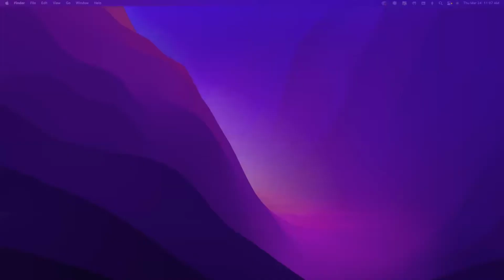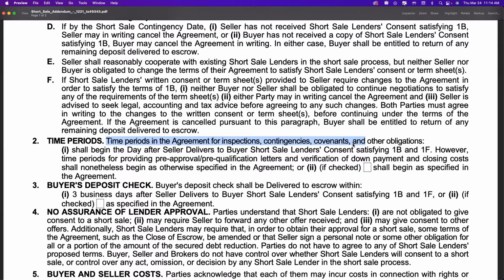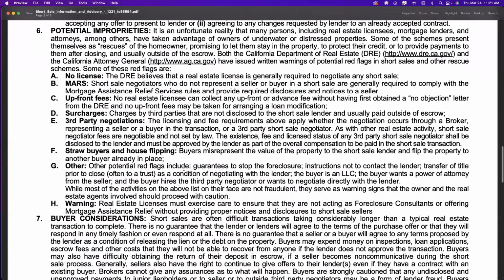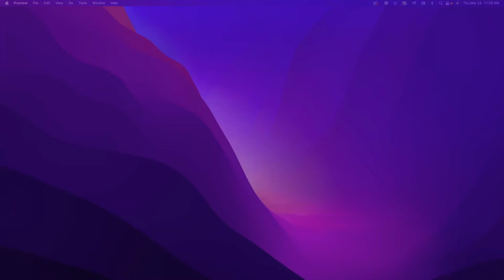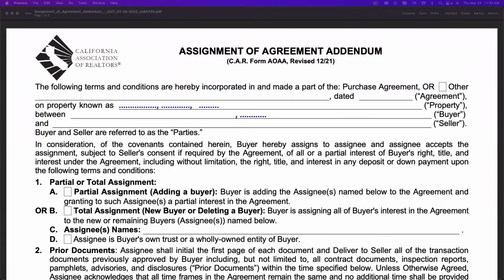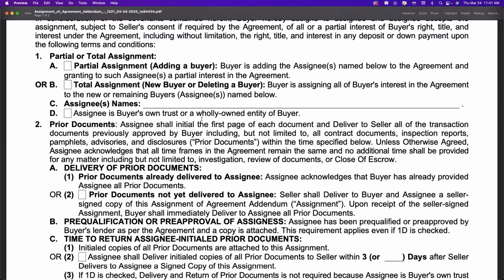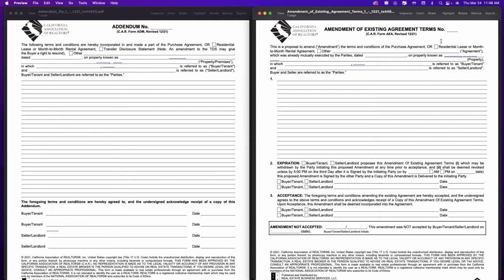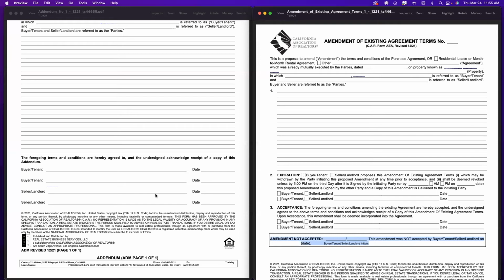Real Estate Training - Amendments, Addenda, and Advisories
This Real Estate Training Video is taking a look at the Amendments, Addenda, and Advisories that are used in transactions. Make sure you are using the proper document when you need to negotiate.